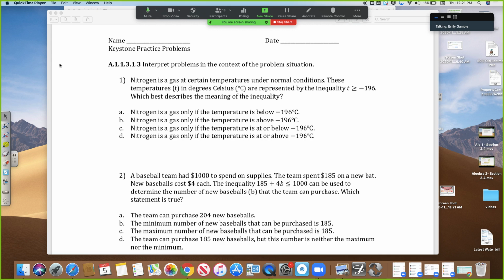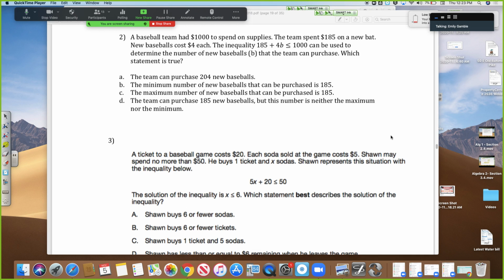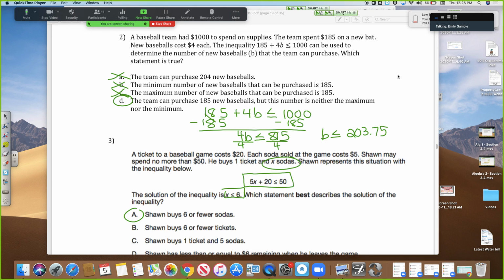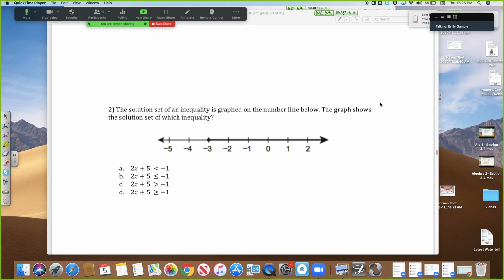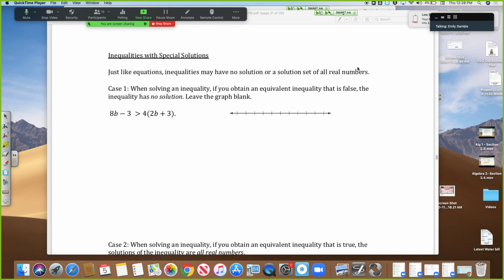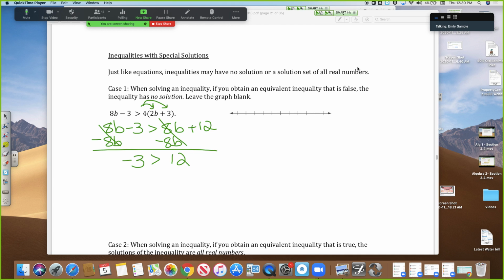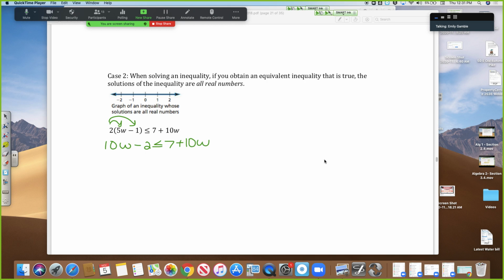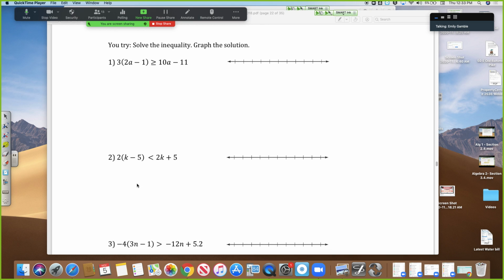Algebra 1:Section 2.4